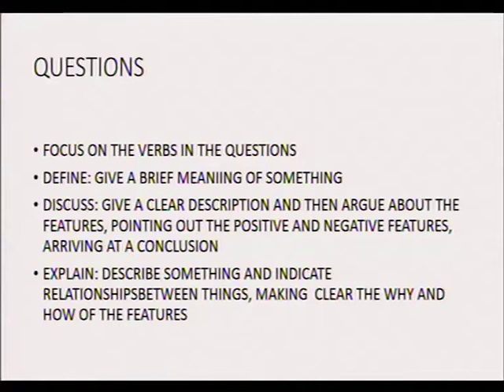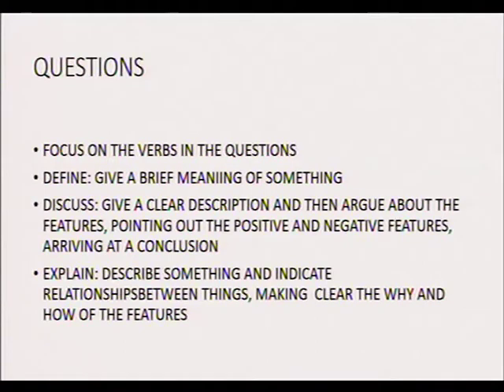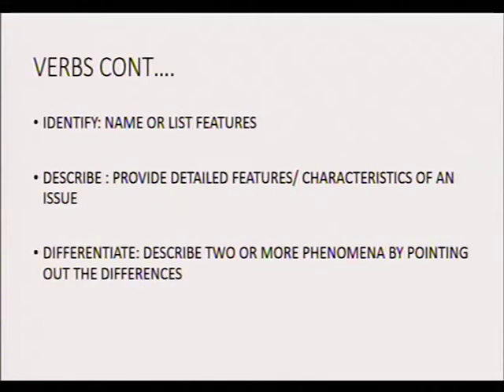6. IOL CC AB2018 ACS-ENGD11